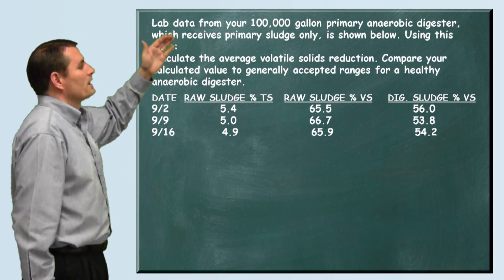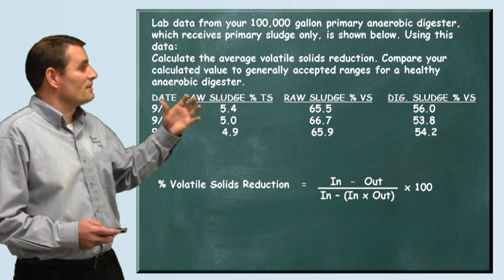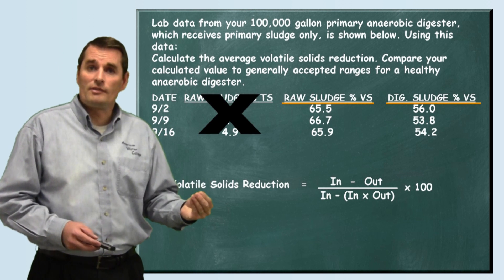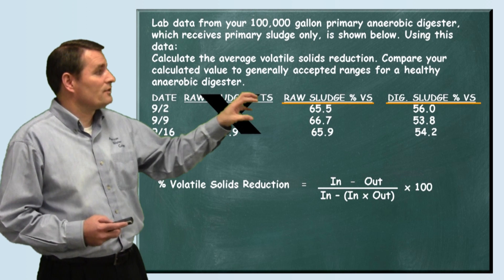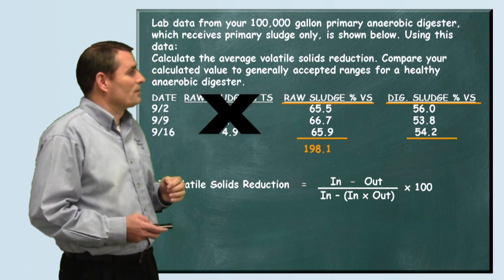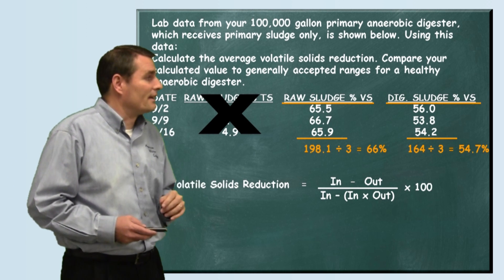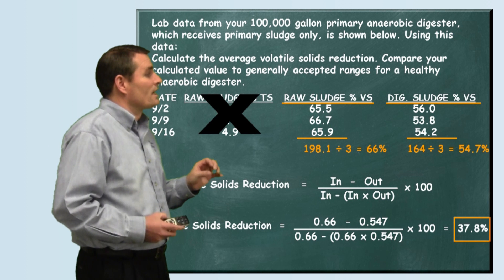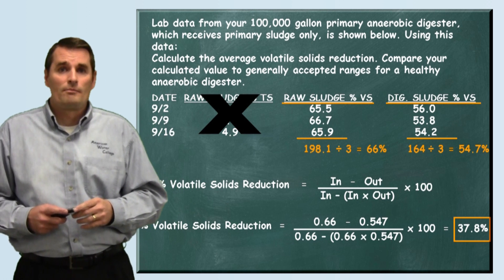Problem Solved: Volatile Solids Reduction - Wastewater Math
The problem reads:
Lab data from your 100,000 gallon primary anaerobic digester, which receives primary sludge only, is shown below.  Using this data:
(a) Calculate the average volatile solids reduction.  Compare your calculated value to generally accepted ranges for a healthy anaerobic digester.